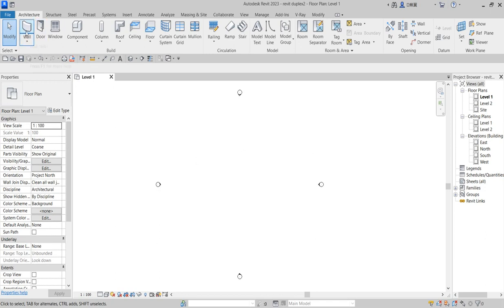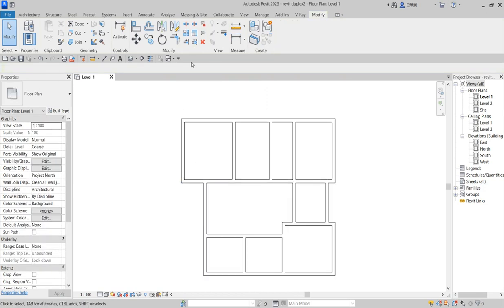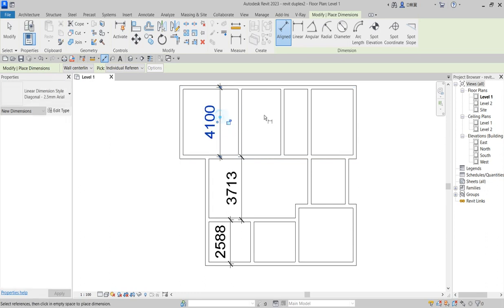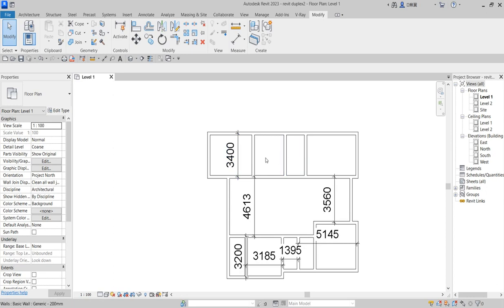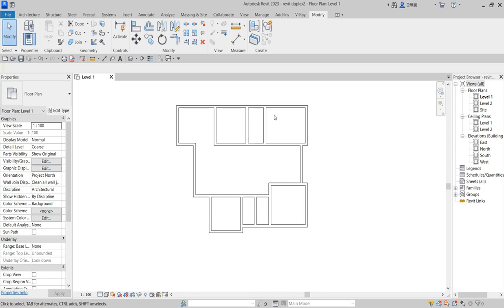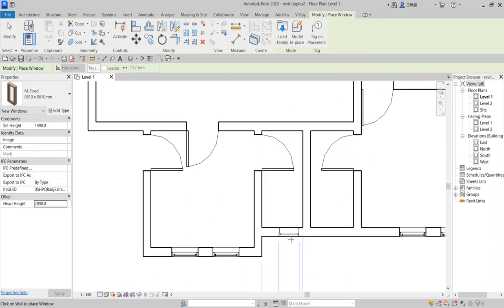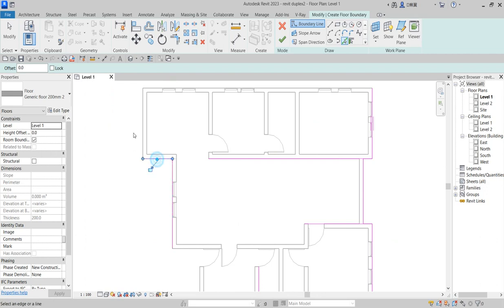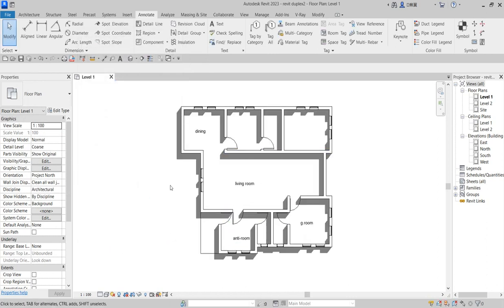#01 how to create Duplex in revit Tutorial Beginner to Pro_Floor plan